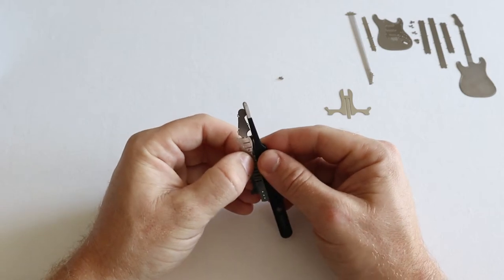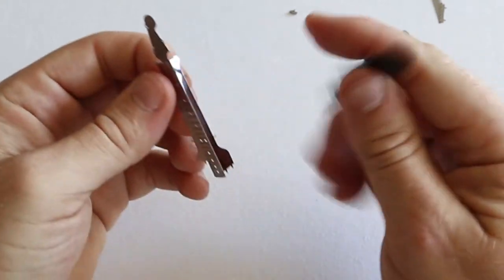3D Metal Model Basics - Tweezers which ones are best?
Hello everyone and welcome to 3d metal model basics!

In this episode we take a look at all things tweezers. There are so many different kinds out there.. what types are best for MetalEarth, Piececool and MU and are they good for models like timeformachine? Are there any tips to making difficult bends easier?

These are all great questions and you better believe we have the answers on this episode of 3d Metal Model Basics!

Don't forget to press like and Subscribe :) we have all kinds of neat projects on the way and are trying to get 4000k subs! having you here with us would be truly great!

for 3d metal models at great prices!